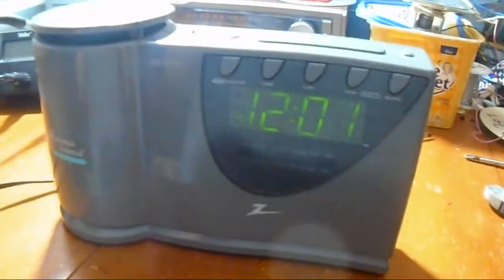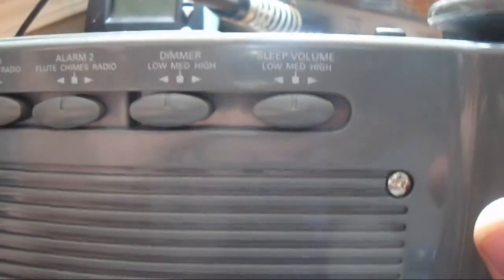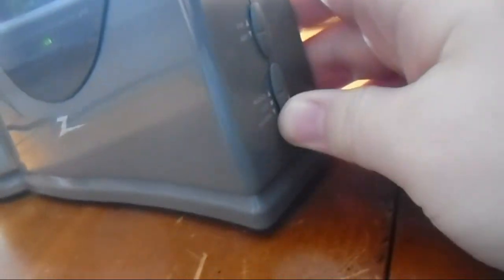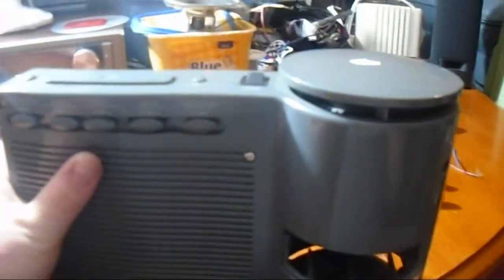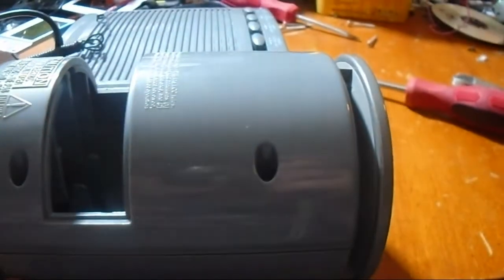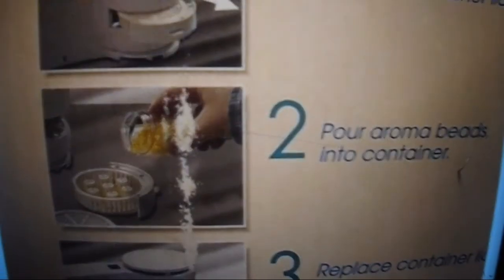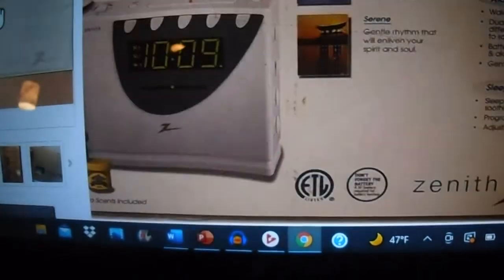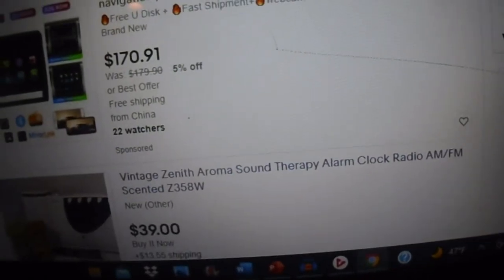1990s Zenith Aroma Sound clock radio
OK, so this video took 45 minutes to process on my windows vista computer and I made sure to put it in HD. I really need to get a new PC.

LET'S GO BRANDON